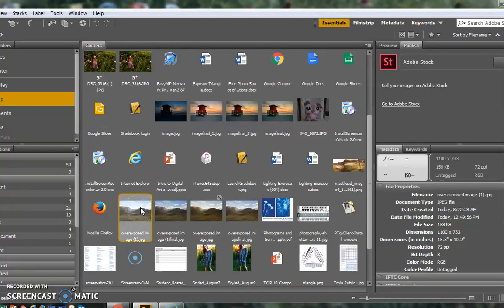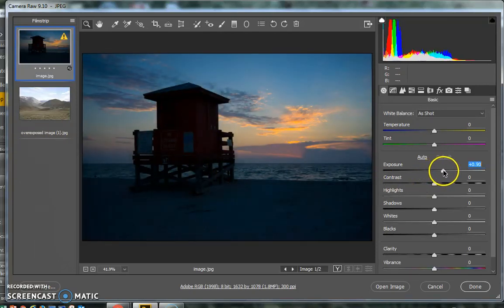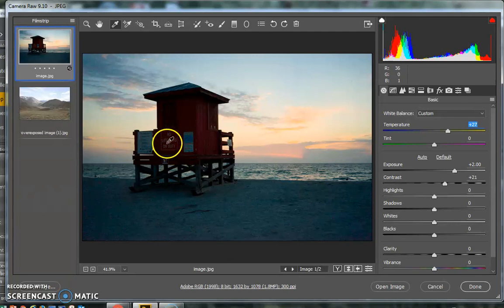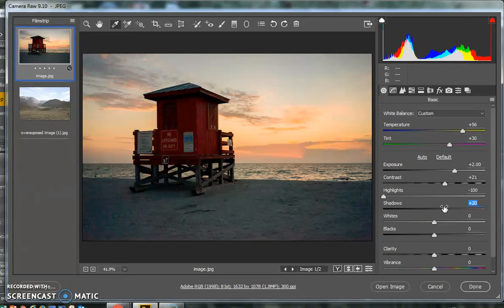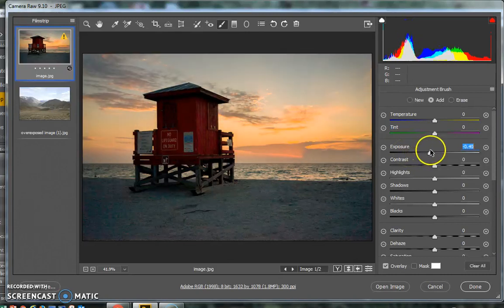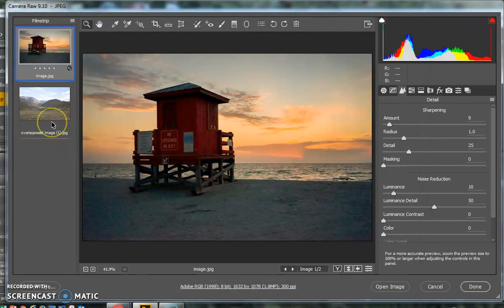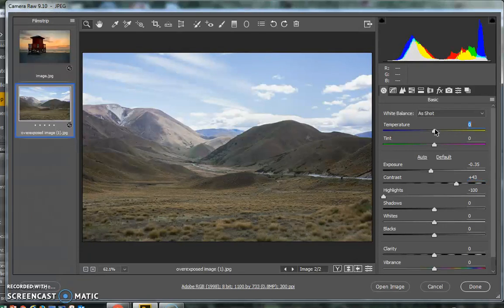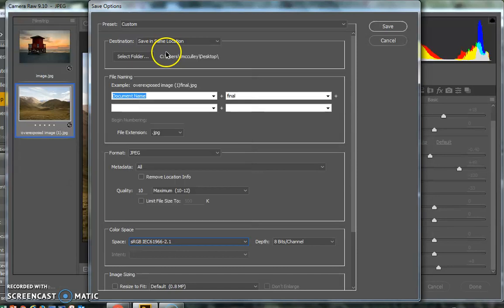Intro to Basic Camera Raw Editing: Editing an Overexposed and Underexposed Image